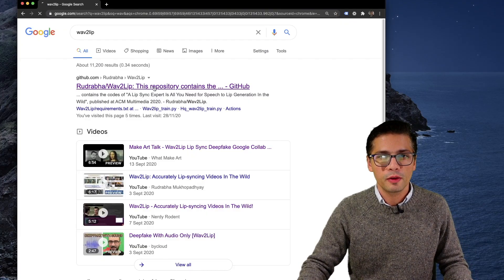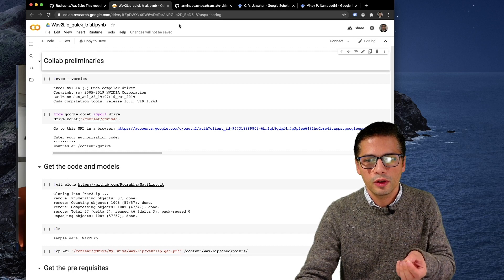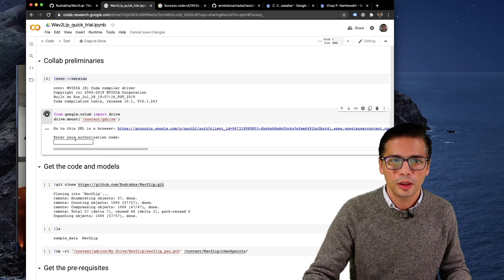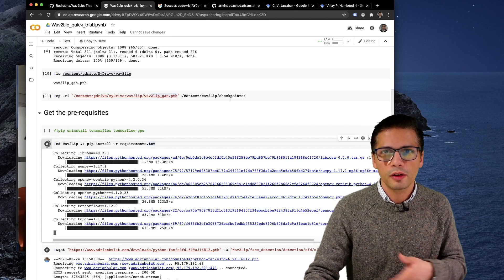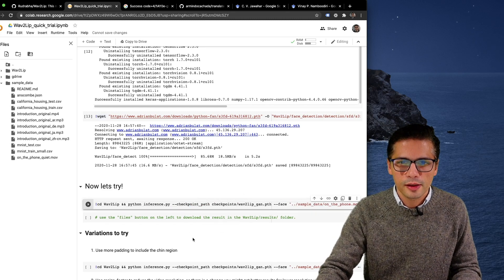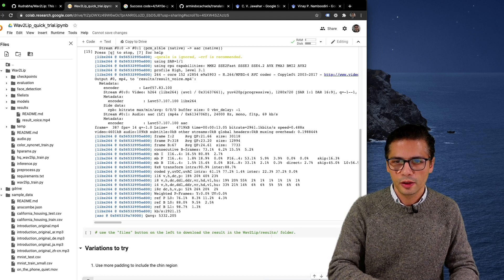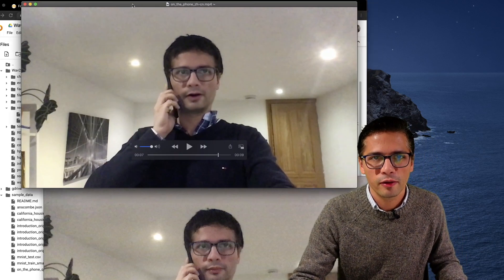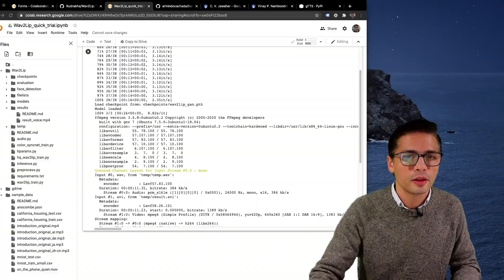Deepfake Audio Tutorial [Wav2Lip]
In this tutorial, I  will show you how to create a deepfake video using Wav2Lip, which allows syncing a video to any audio track. I had a lot of fun with it. I am sure you will too!

💻 Ryzen 5950 and RTX 3090 PC for Gaming And ML 👉🏼
🖥 Gigabyte RTX 3090 Ti 👉🏼
🖥 Gigabyte RTX 3080 Ti 👉🏼
🖥 Gigabyte RTX 3070 Ti 👉🏼
🖥 Gigabyte RTX 3060 👉🏼
👨🏼‍💻 M2 Macbook Pro 8GB 👉🏼
👨🏼‍💻 M2 Macbook Air 8GB 👉🏼
📟 Raspberry PI 👉 🏼
📟 Raspberry Pi HQ Camera 👉🏼
🖲 Web Camera 👉🏼
📸 My Camera of Choice 👉🏼
🖥 My Monitor of Choice 👉🏼
🏢 Standing Desk 👉🏼
📗 Deep Learning Must Read 👉🏼

✅ My RTX 3070 and Ryzen 5900 Machine Learning PC Build
#️⃣ AMD Ryzen 5900X CPU 👉🏼
#️⃣ Gigabyte GeForce RTX 3070 EAGLE OC 8GB Graphics Card 👉🏼
#️⃣ ASUS ROG Strix X570-E Gaming ATX Motherboard, AMD Socket AM4 👉🏼
#️⃣ Corsair iCUE H150i PRO XT RGB Liquid CPU Cooler (360mm) 👉🏼
#️⃣ Samsung Nvme 980 pro 2tb 👉🏼
#️⃣ Crucial Solid State Drive 1TB 👉🏼
#️⃣ PC Case - Phanteks Eclipse P600S 👉🏼
#️⃣ Memory - Corsair Vengeance RGB Pro 32GB (2x16GB) DDR4 3600- Black 👉🏼
#️⃣ Power Supply - CORSAIR CX750F RGB - 750 Watt, Fully Modular 👉🏼

✅ MY EQUIPMENT FOR YOUTUBE
📸 Sony Vlog Camera ZV1 👉🏼
🎤 Rode Wireless GO 👉🏼
🎤 Sennheiser Mke 400 Mic 👉🏼
💡 Neewer 3 Packs 530 RGB Led Light 👉🏼
🏢 Manfrotto Variable Friction Arm with Bracket, Super Clamp 👉🏼

✅ RESOURCES

✅ TIMESTAMPS

0:00 Wav2Lip examples
1:43 Exploring the Google Colab Notebook - Wav2Lip Quickstart

✅ MUSIC

Free Production Music by Jason Shaw AudionautiX.com
Hassle free Creative Commons music. Search and download free high quality music for podcasts, phone messages, background music for your business, YouTube videos... No sign up required!